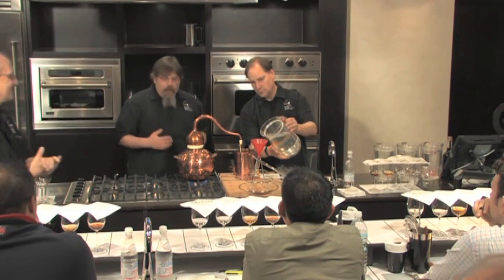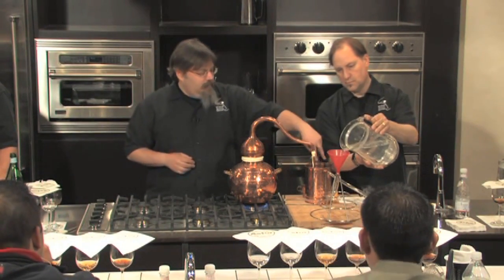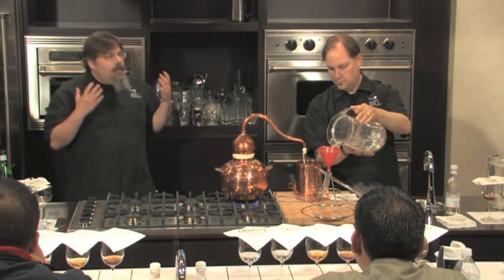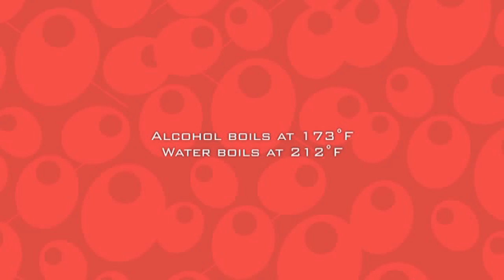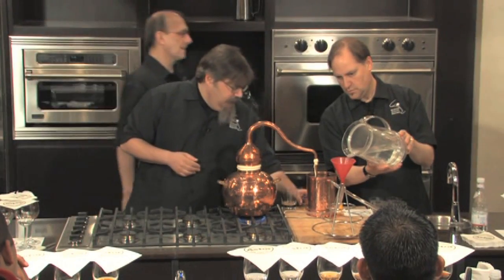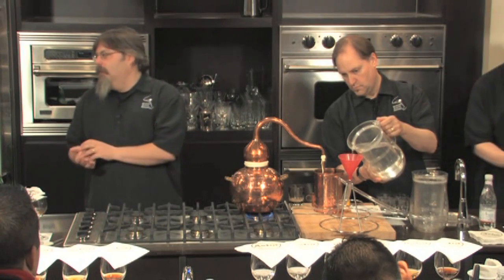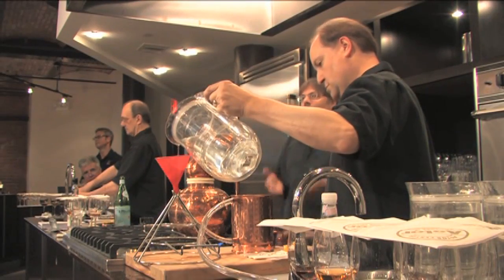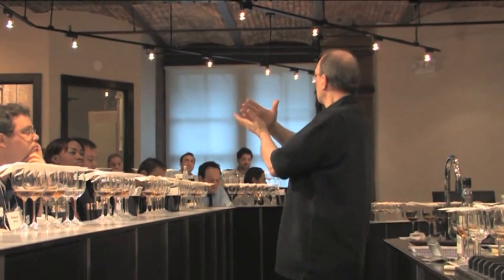How to Distill